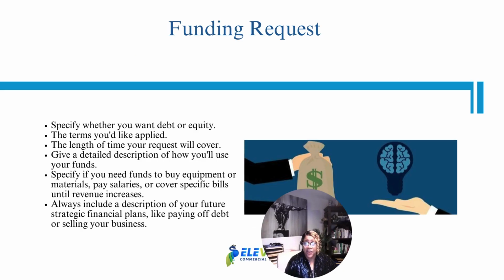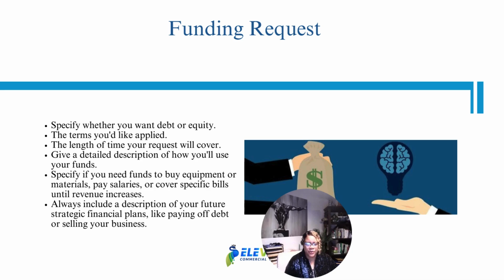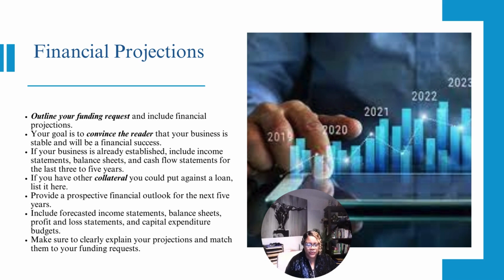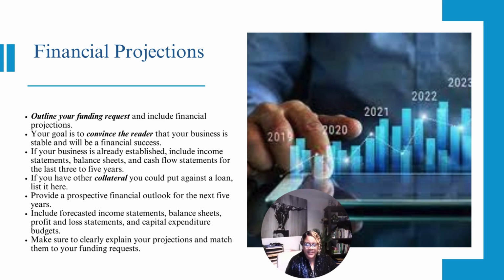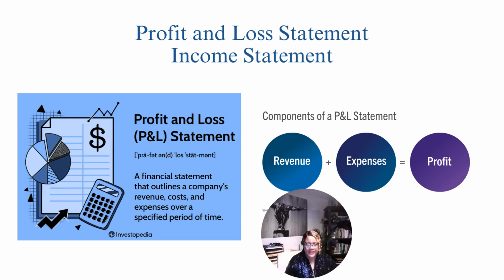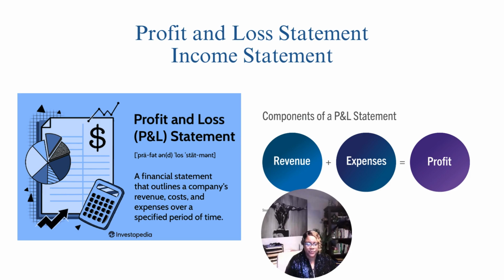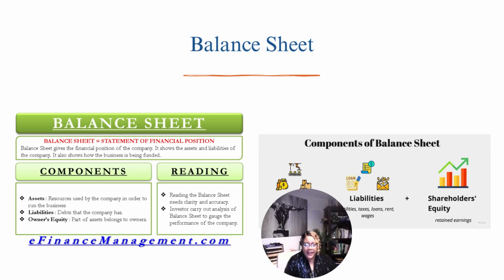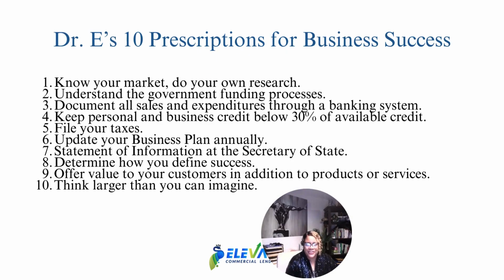Module 4 Ways to Finance Your Business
This Module explains the Business Plan and its components. It includes the Profit and Loss Statement, Financial Statement, and other vital information.